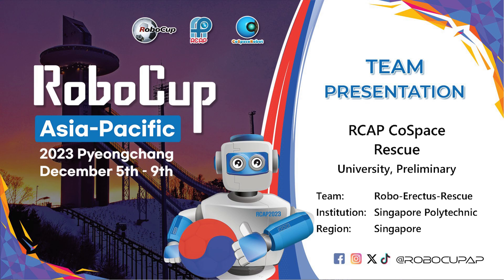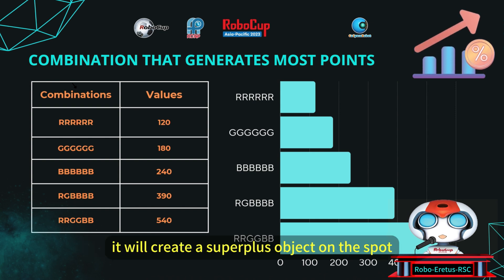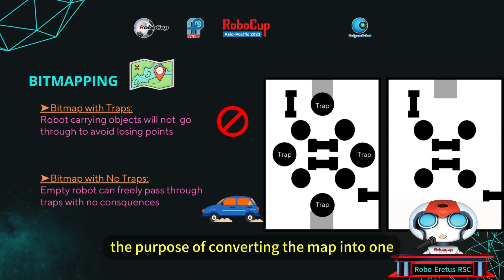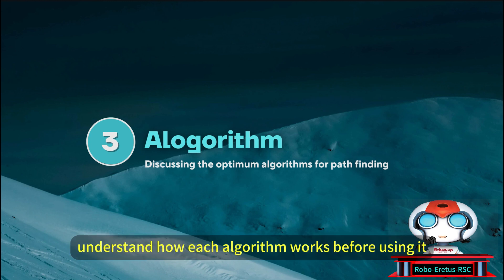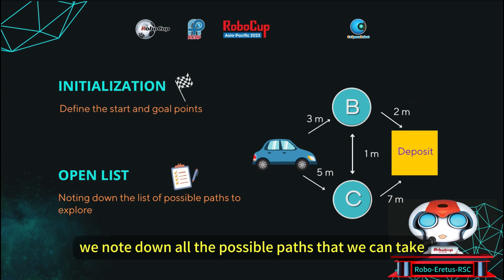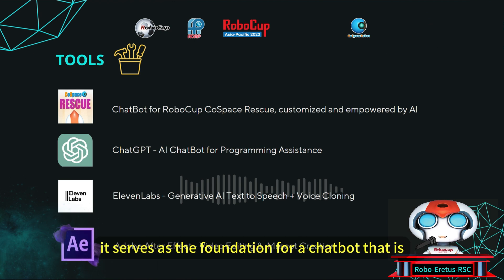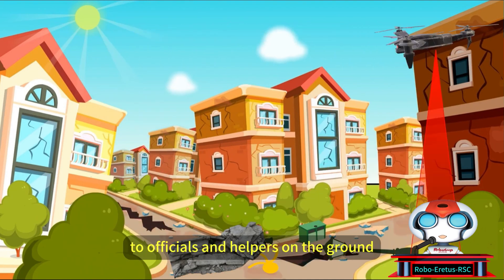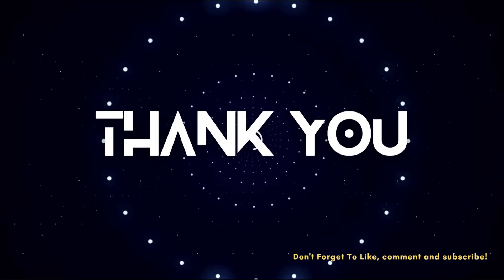R23.12.1 - TEAM: RoboErectus-Rescue (Singapore) - RCAP CoSpace Rescue, University - RCAP 2023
Event:           RoboCup Asia-Pacific 2023 (RCAP 2023), Pyeongchang, South Korea
League:        RCAP CoSpace Rescue, University Preliminary
Team:          RoboErectus-Rescue
Institution:  Singapore Polytechnic
Region:        Singapore

The award consists of five categories:
𝗣𝗲𝗼𝗽𝗹𝗲’𝘀 𝗖𝗵𝗼𝗶𝗰𝗲: in recognition of Sharing Video with 𝙈𝙤𝙨𝙩 𝙇𝙞𝙠𝙚𝙨
𝗘𝗱𝘂𝗰𝗮𝘁𝗶𝗼𝗻𝗮𝗹 𝗩𝗮𝗹𝘂𝗲: in recognition of Sharing Video with 𝙃𝙞𝙜𝙝𝙚𝙨𝙩 𝙒𝙖𝙩𝙘𝙝 𝙏𝙞𝙢𝙚
𝗖𝗼𝗺𝗺𝘂𝗻𝗶𝘁𝘆 𝗔𝘄𝗮𝗿𝗲𝗻𝗲𝘀𝘀: in recognition of Sharing Video with 𝙈𝙤𝙨𝙩 𝙎𝙝𝙖𝙧𝙚𝙨

X.com/robocupap